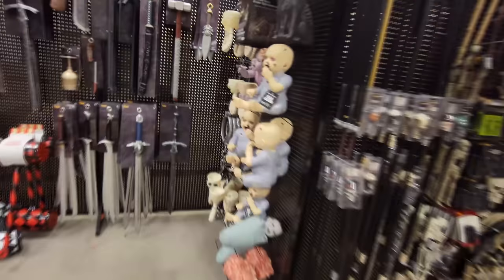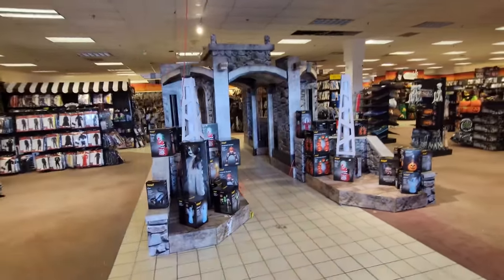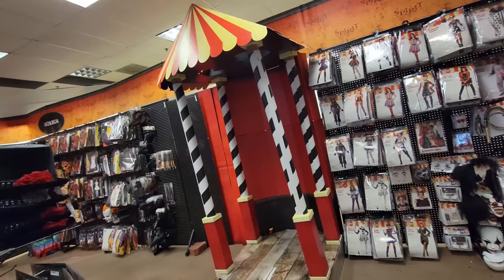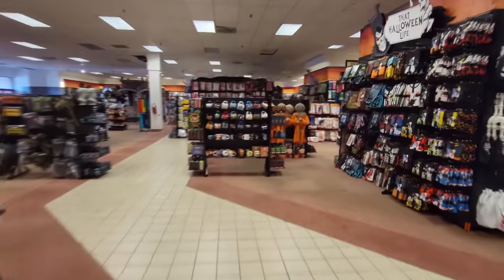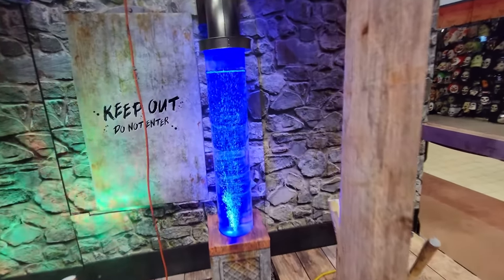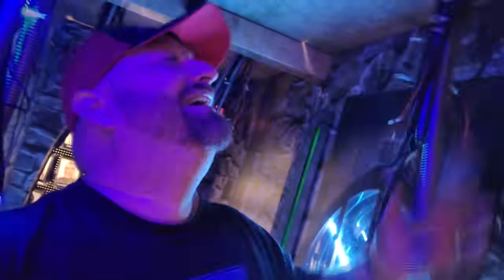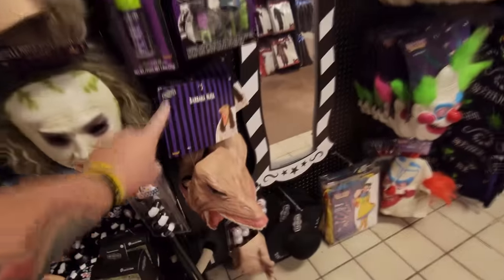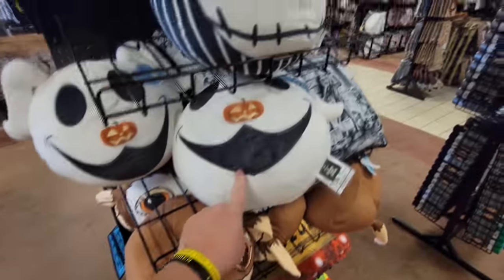SPIRIT HALLOWEEN 2022 INSIDE ABANDONED ELDER BEERMAN LANCASTER OHIO